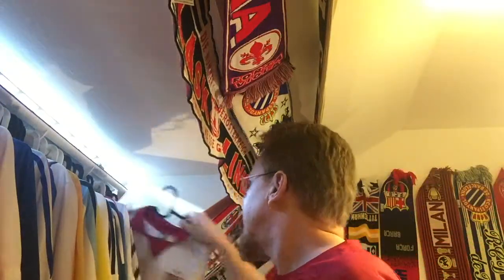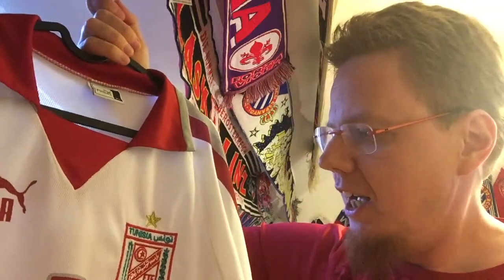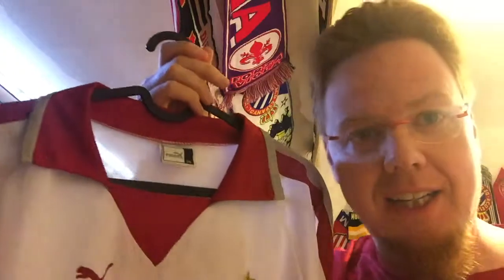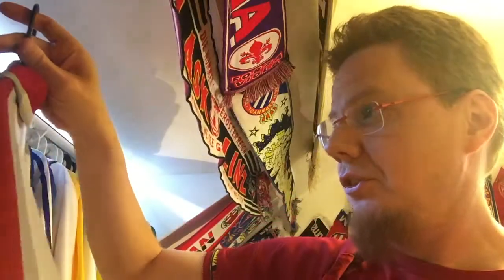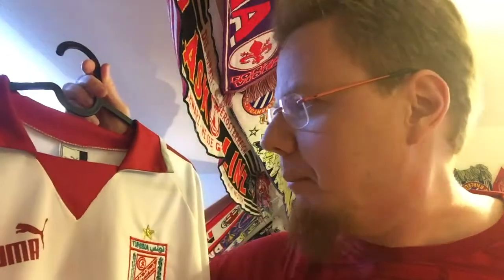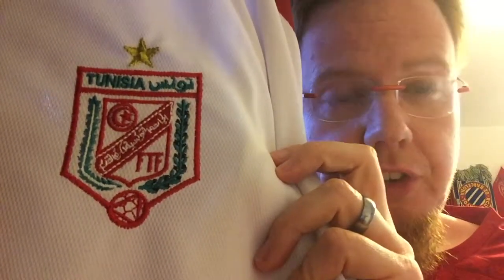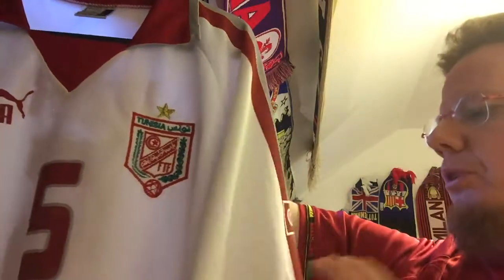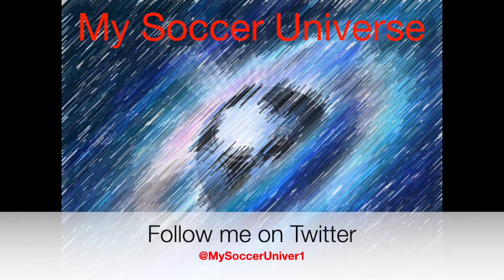Tunisia (Home 2004-05)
Well, technically this is my fifth African shirt and it is quite an unusual one. But I really love the crest of this one when compared to more recent Tunisia shirts.